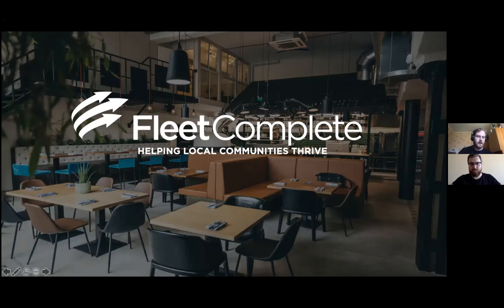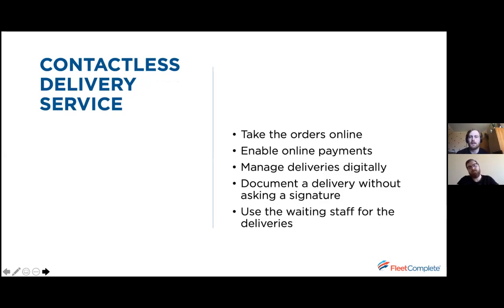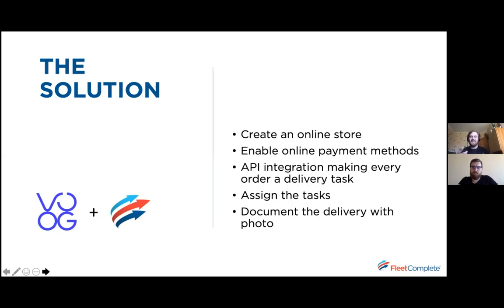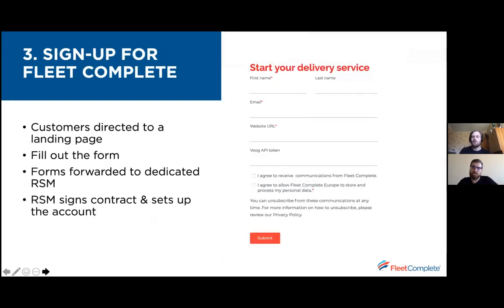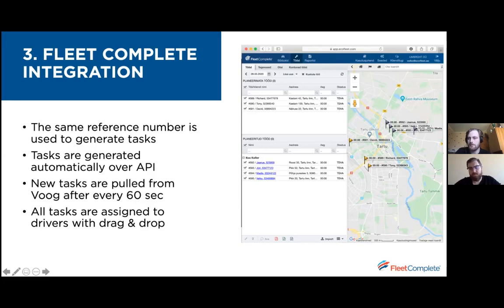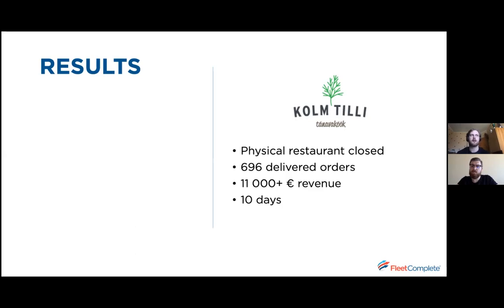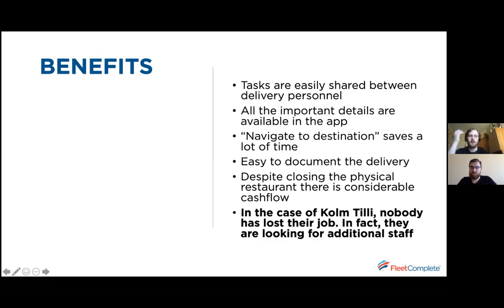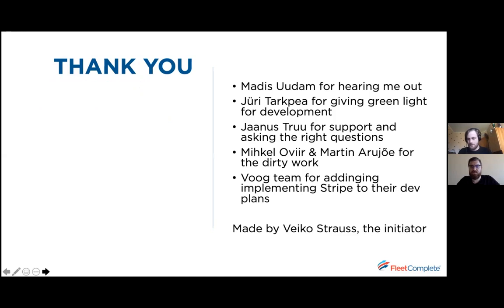Voog & Fleet Complete Restaurant Delivery Service Webinar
Welcome to the Voog & Fleet Complete Restaurant Delivery Service Webinar that gives you an overview of a solution you can use to save your restaurant during the pandemic.

After you've signed up with Voog, the sign-up form for Fleet Complete is available